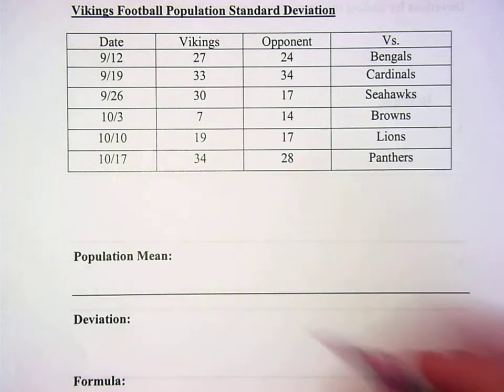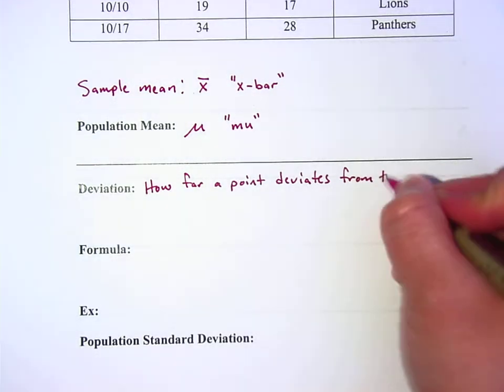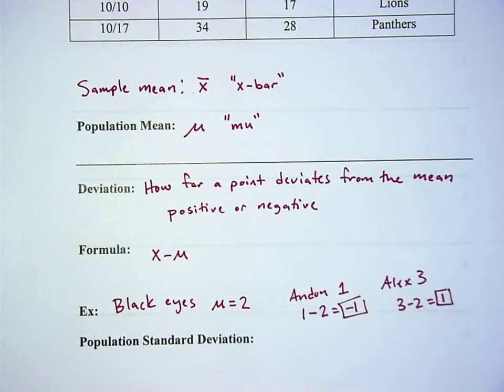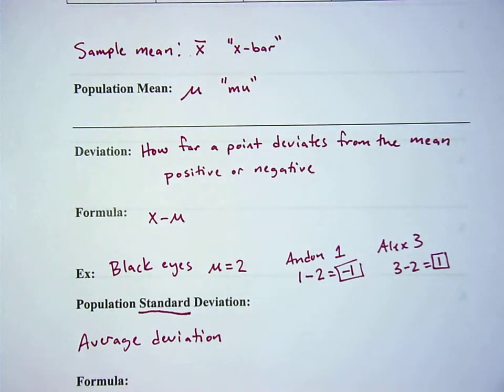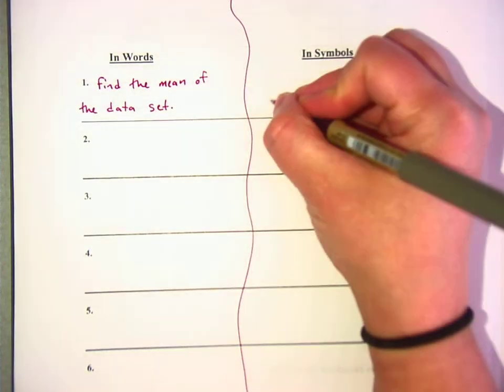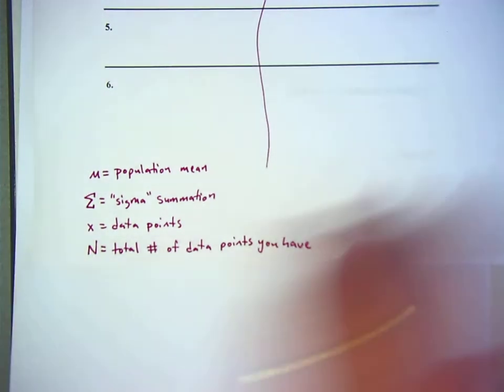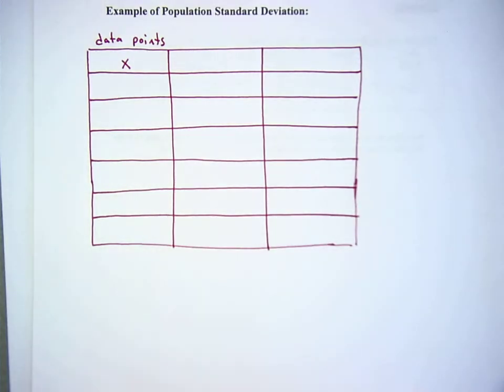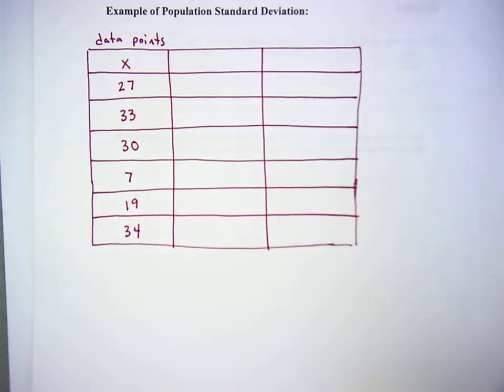11/8 Intro to Statistics (Part 1)